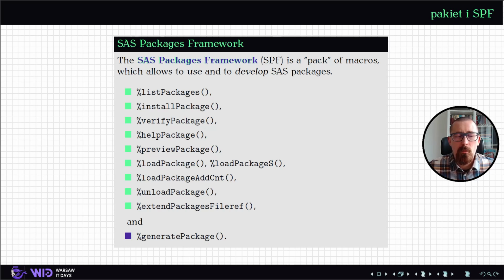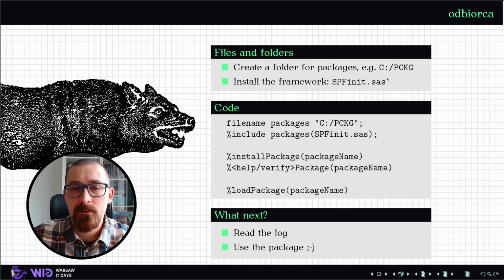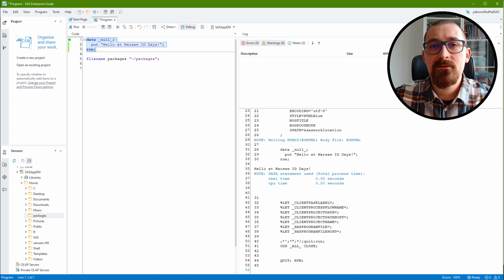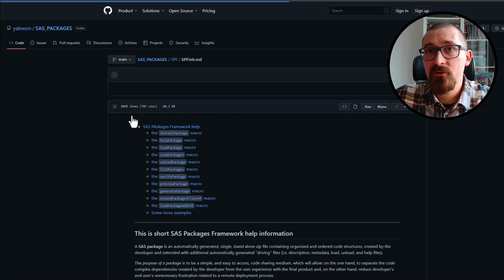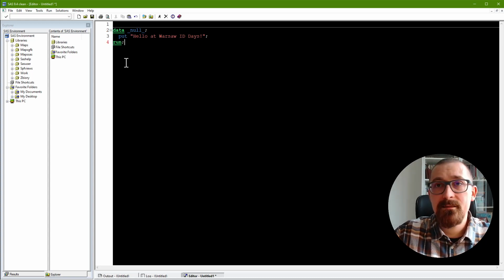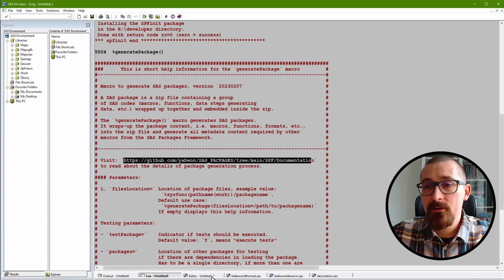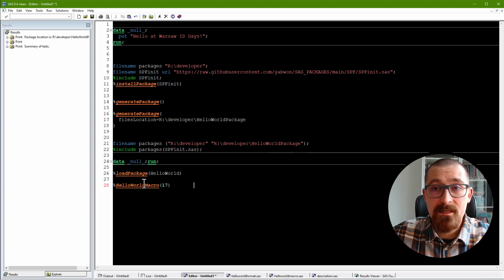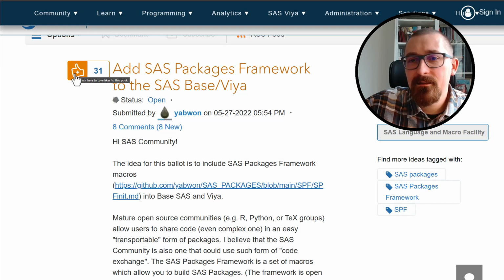"SAS Packages Framework - an easy code sharing medium for SAS" by Bartosz Jablonski, Warsaw IT Days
When working with SAS code, especially when it becomes more and more complex, there is a point in time when a developer decides to break it into small pieces. The developer creates separate files for macros, formats/informats, and for functions or data too. Eventually the code is ready and tested and it is time for the deployment. The issue is that the code had been written on a local Windows machine and the deployment is on a remote Linux server. Directories and files have to be created with the proper structure, code has to be run in the right order and not mixed up. Moreover it is not the developer who is deploying... Small challenge, isn't it? How nice it would be to have it all (i.e. the code and its structure) wrapped up in a single file - a SAS package - which could be copied and deployed with a one-liner like: %loadPackage(MyPackage)?

In the presentation an idea of how to create such a SAS package in a fast and convenient way, using the SAS Packages Framework, will be proposed/shared. We will discuss: - a concept of how to build a package, - the tools required to do so (the framework), and - a general overview of the process. The intended readers for the following document are intermediate SAS users (i.e. with good knowledge of Base SAS and practice in macro programming) who want to learn how to share their code with others.